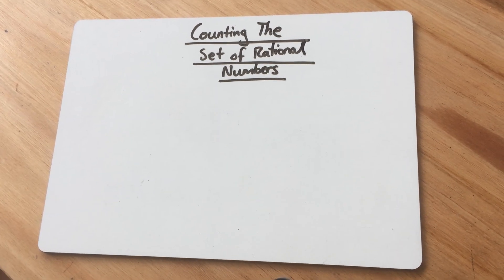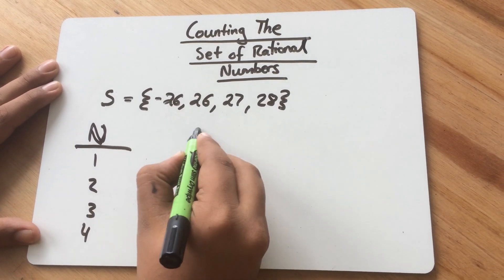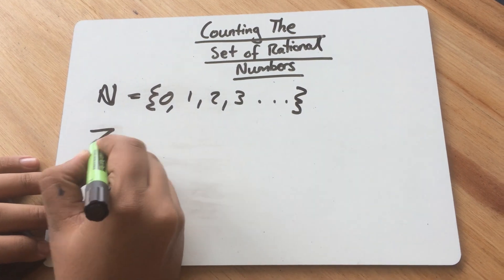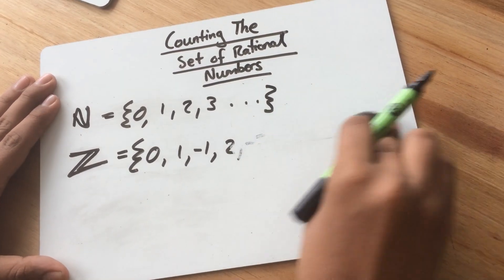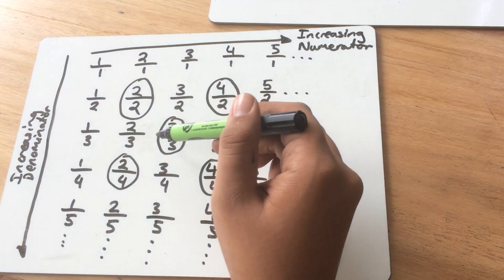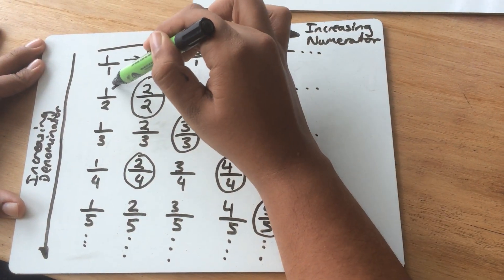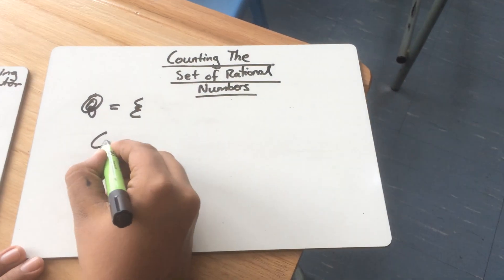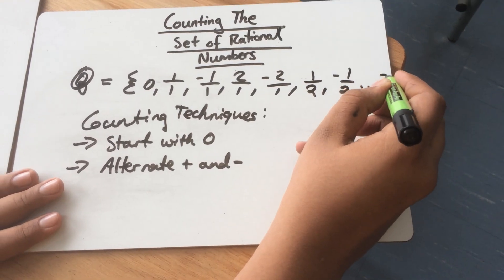Counting rational numbers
DP student project on counting rational numbers

Please watch the other video on types of number and uncountable numbers